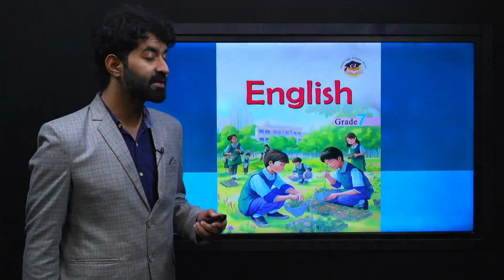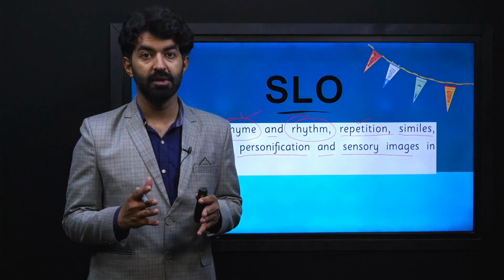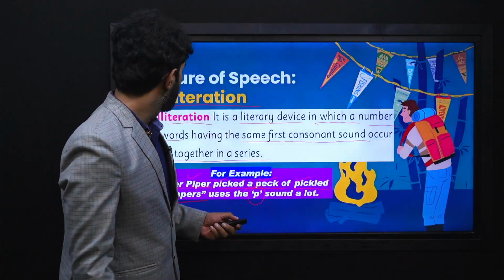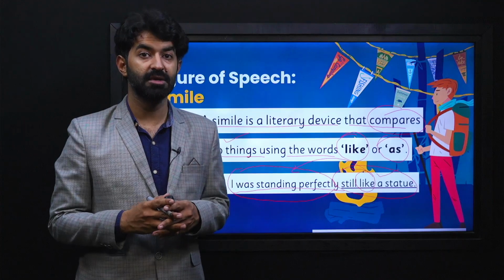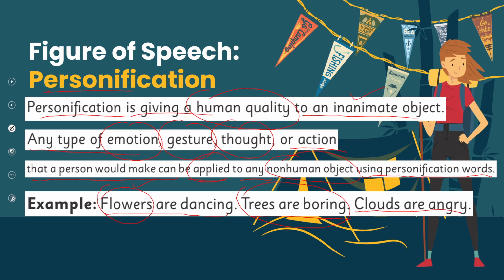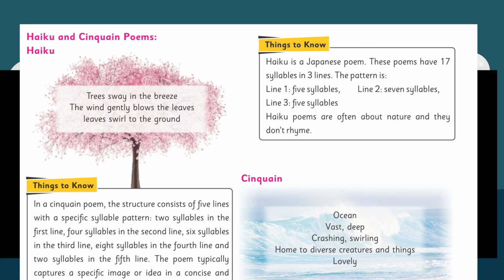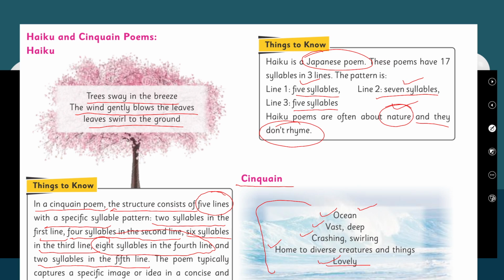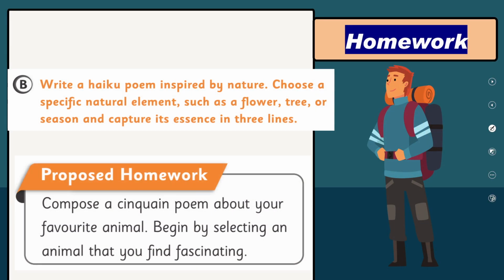English 7 Unit 3 Lecture 3b || NCP 2022-23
1.PowerPoint Presentation